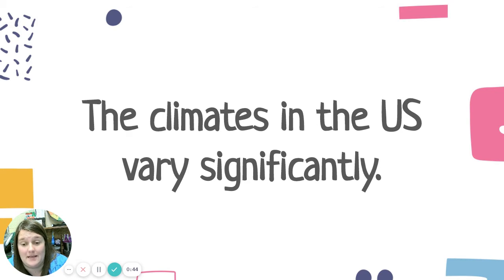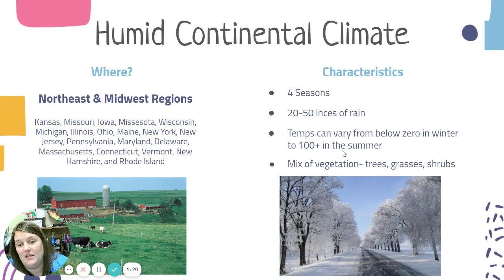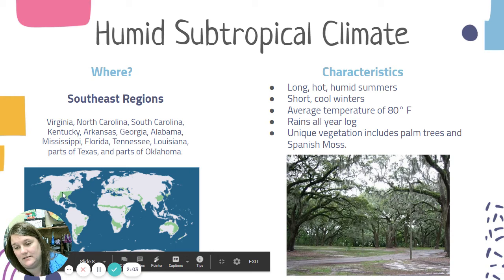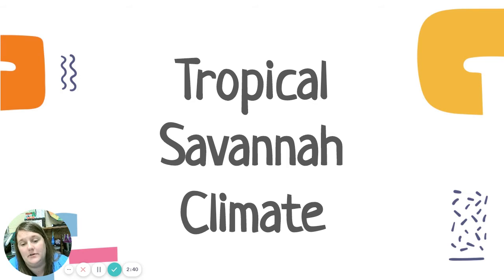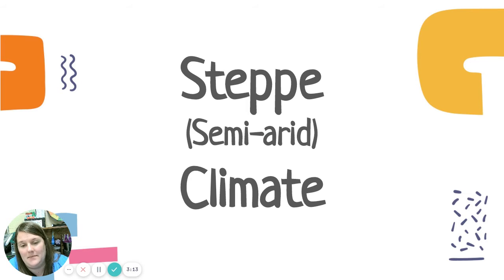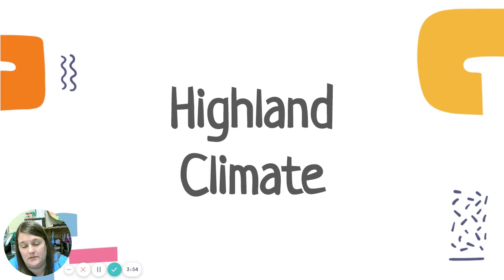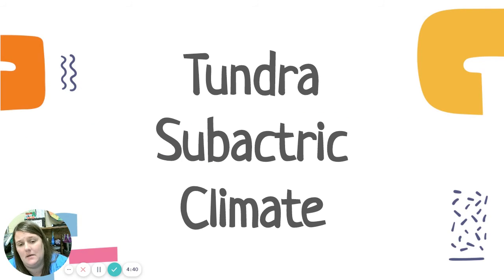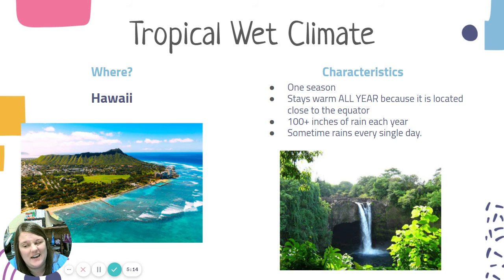Monday 11/30 Lesson- Social Studies